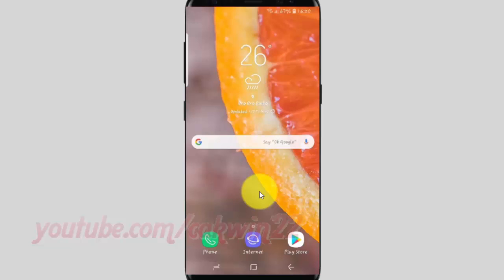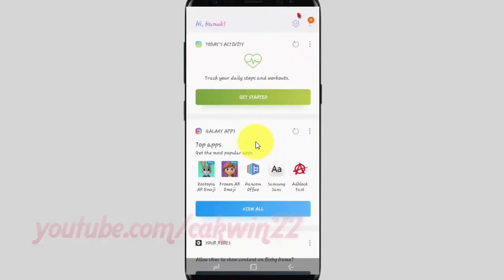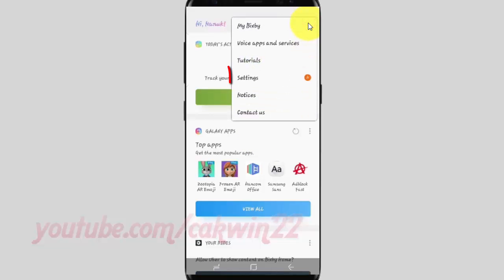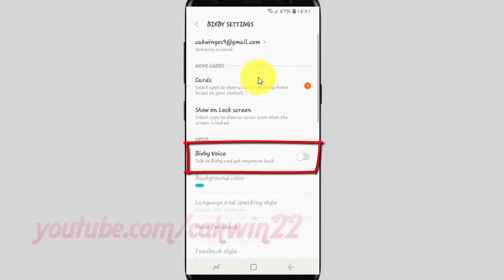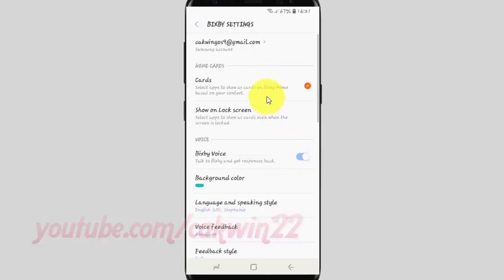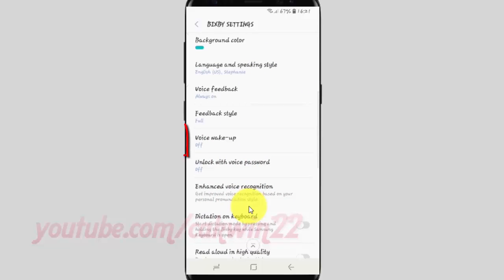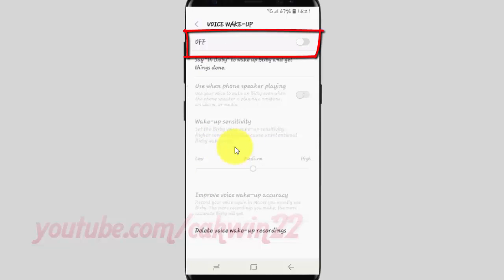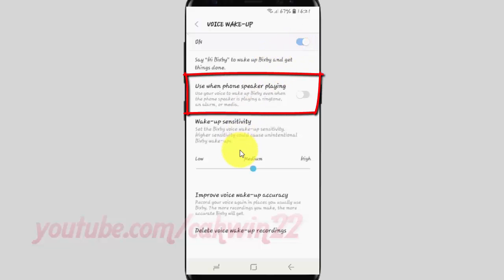Samsung Galaxy S9 : How to turn on/ off Bixby voice Wake Up when speaker playing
This video show How to turn on/ off Bixby voice Wake Up when speaker playing in Samsung Galaxy S9 or S9+.  In this tutorial I use Samsung Galaxy S9 SM-G960FD Duos International version with Android 8.0 (Oreo).